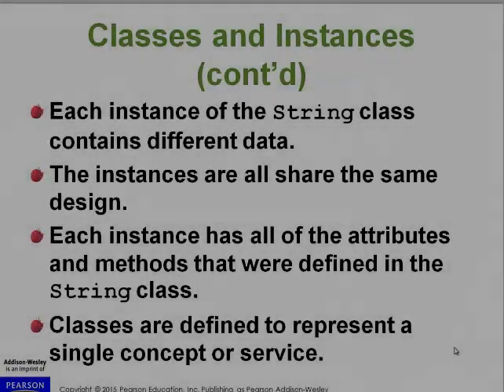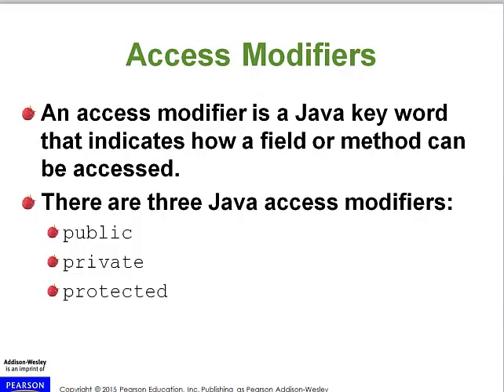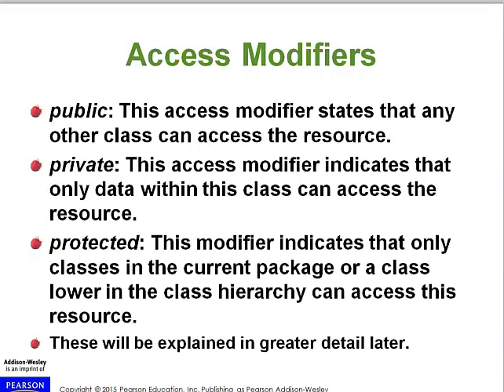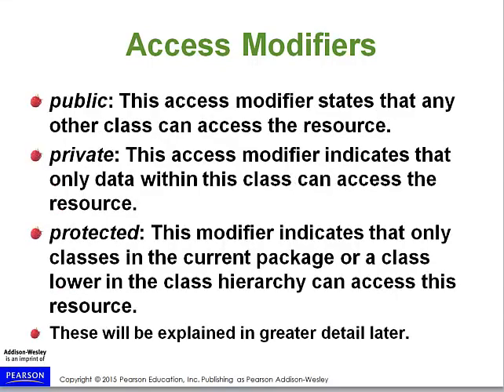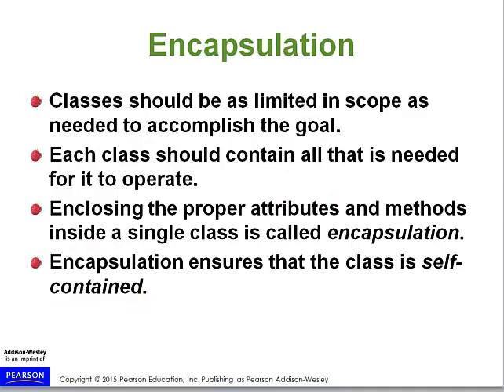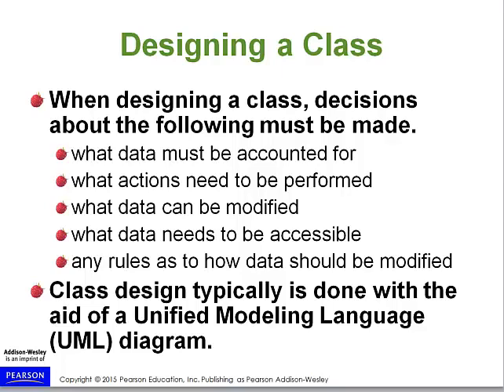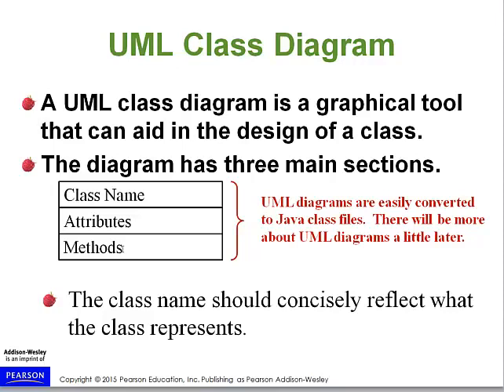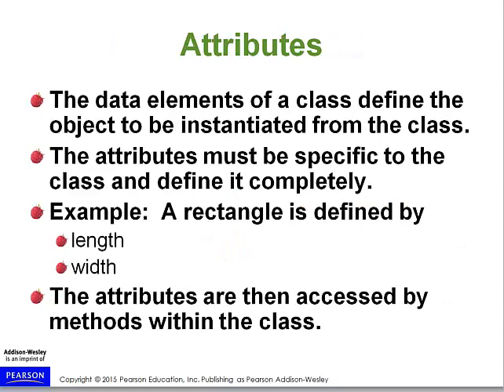COSC 1437 - Chapter 3 part B